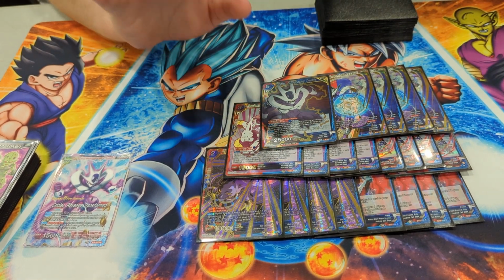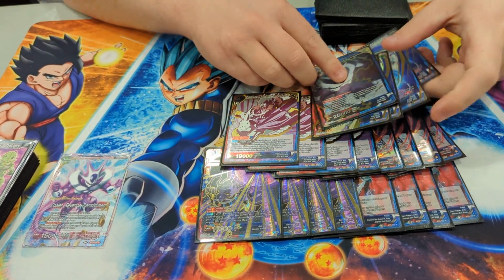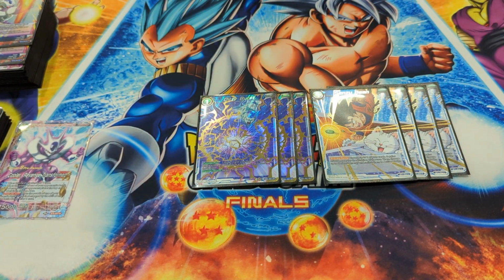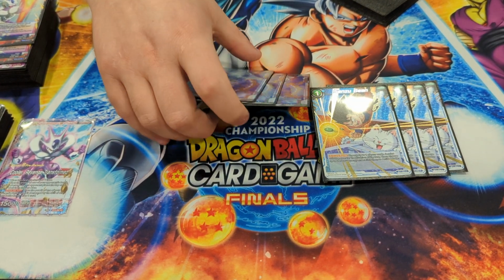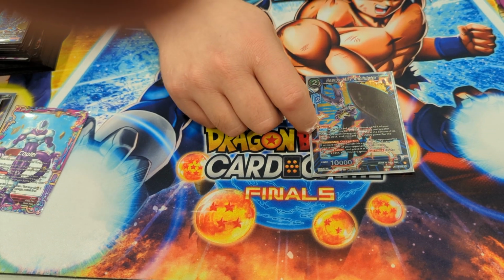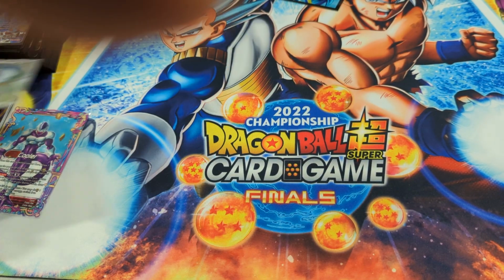Best Cooler Mill Deck profile National Championship 2022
Make sure to join the AirFairGaming discord as well! We welcome players of all games to join and hangout!

Make sure to check out the shopify as well! we have awesome playmats and shirts/hoodies!